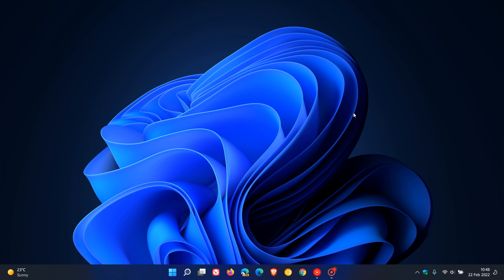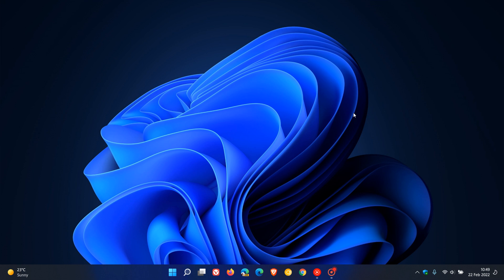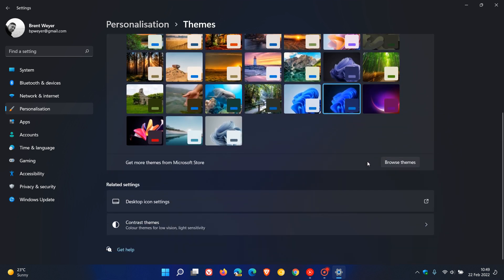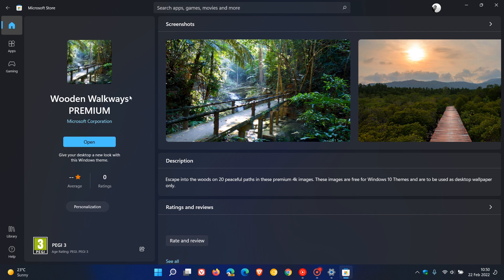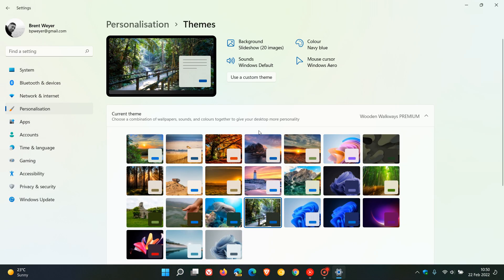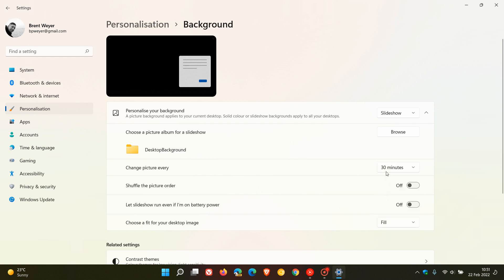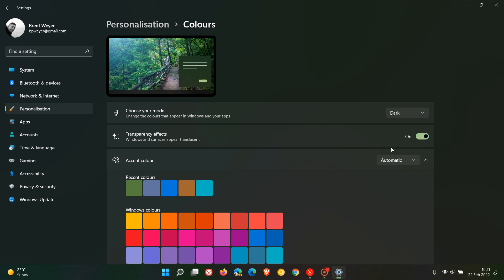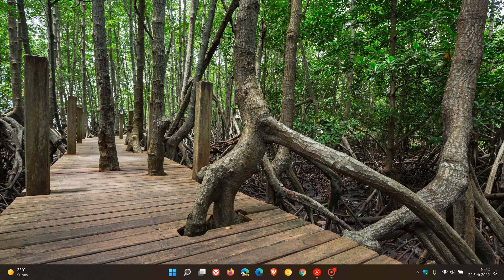Where do I get my Windows 11 Wallpapers ...this is a question I get asked frequently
The short answer is Windows Themes available in the Microsoft store and I will also show you how to apply and use a theme in Windows 11 to change your desktop background. Windows 10 theme video